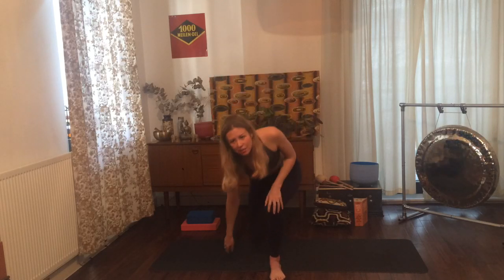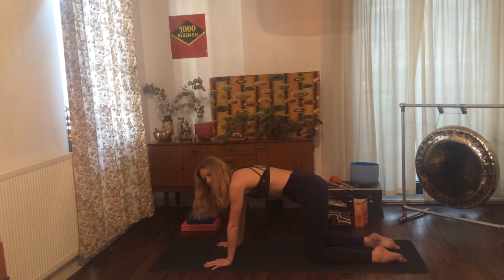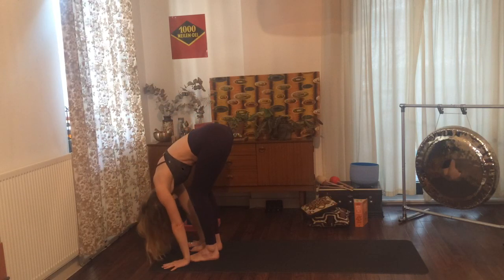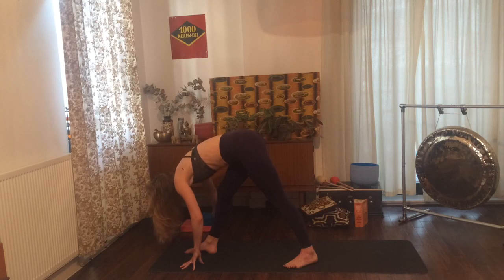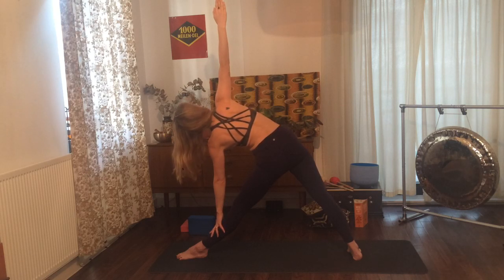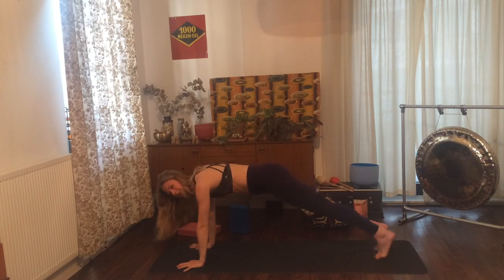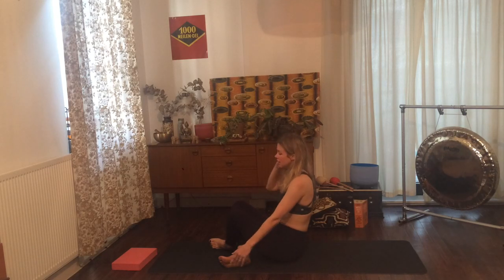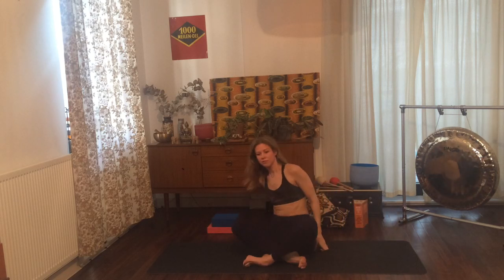Energising Yoga Flow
An uplifting hour of dynamic yoga, intended to invigorate and empower.

Unsuitable for beginners or those with injuries who are unsure how to manage them.

Guidelines for Safe Practice:

If you have any injuries, conditions, or are pregnant then you should consult your G.P. before partaking in the class.

If you're unable to follow the instructions, you should cease the class immediately until it is possible to ask for further guidance. (I cannot be liable should you injure yourself during the class).

Please ensure that you can see and hear the video clearly.

Please ensure there is a minimum of 2mSq of floor space and a minimum 2 metre clearance from floor to ceiling per participant in the room upon which you are undertaking the class.

Please check that there is no glass, china or other breakable material that may lead to injury in the room in which you are undertaking the class for the duration of the class.

For any participants aged under 16, an appropriate adult (parent/carer aged 18+) must be present in the room at the same time.

There should be a maximum of two participants undertaking the class in the room at any one time (or two participants plus one supervising adult).

Lindsay X